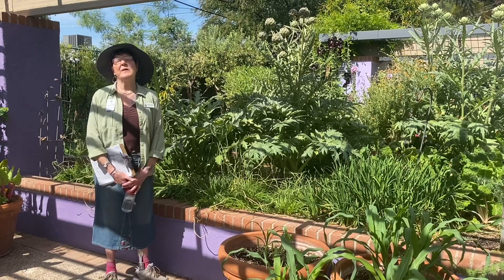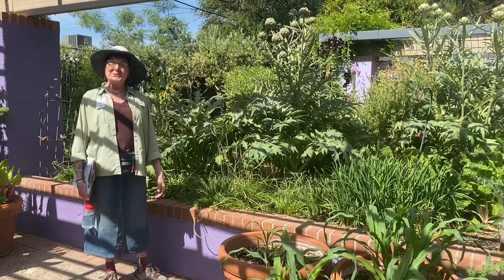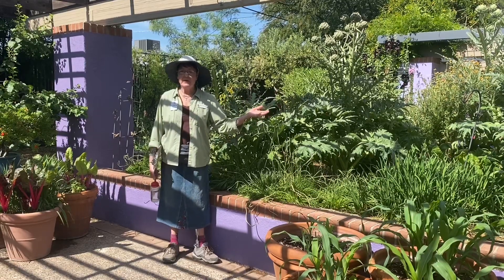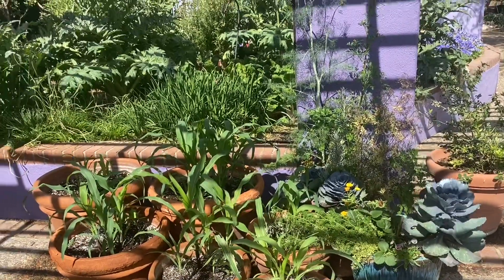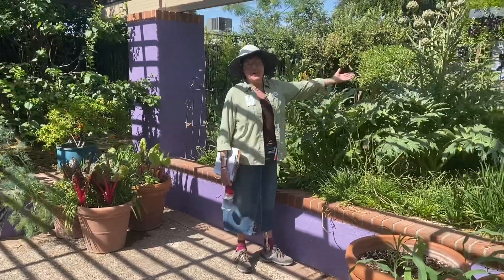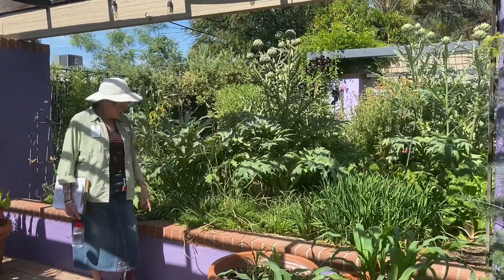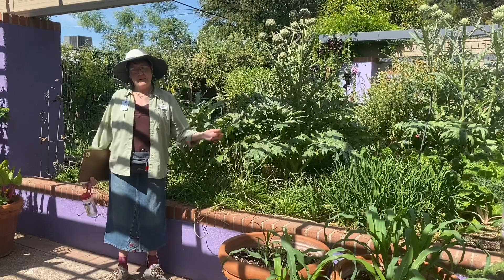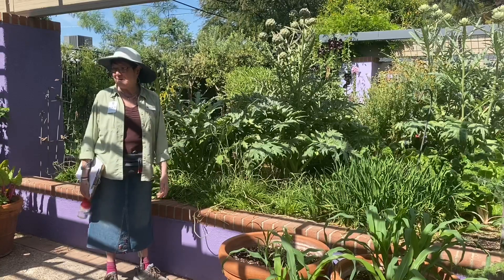TBG Virtual Tour: Kitchen Courtyard Ramada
Join us in celebrating National Public Gardens Week with a virtual tour of our Kitchen Courtyard Ramada. We are currently growing a wide variety of delicious and nutritious fruits and vegetables, including artichokes, blueberries, chard, cabbage, corn, and kumquats.

If you are enjoying TBG’s virtual tours, please consider a donation so we can continue to bring you this content!